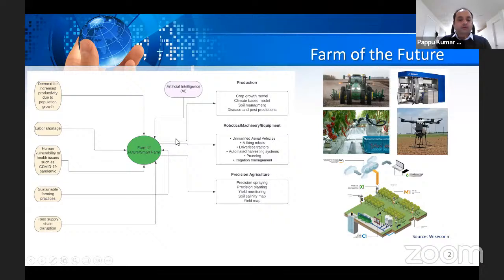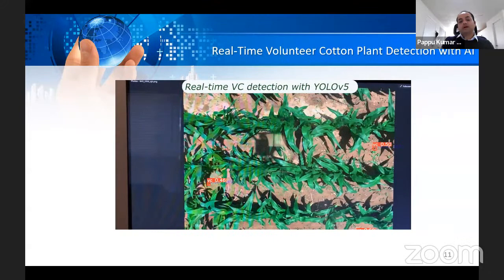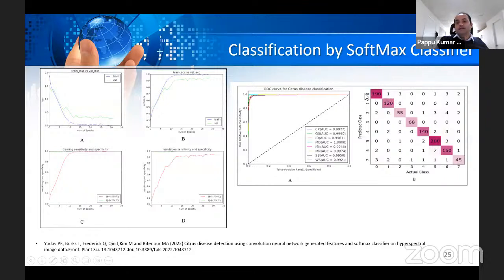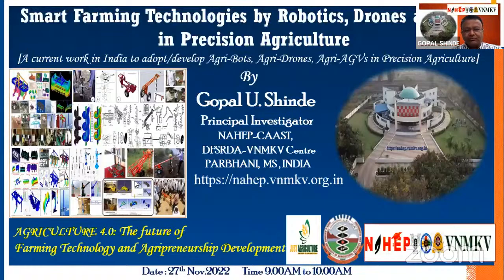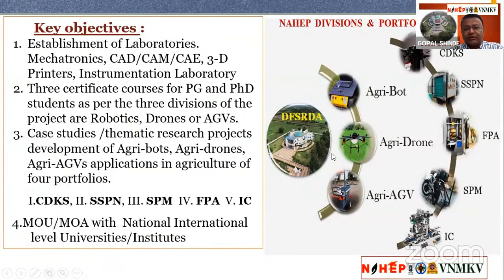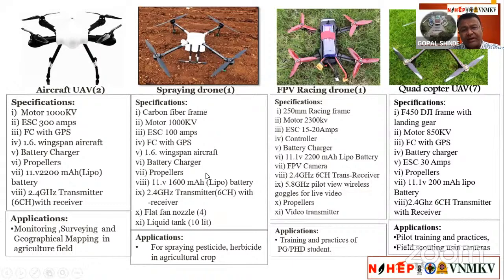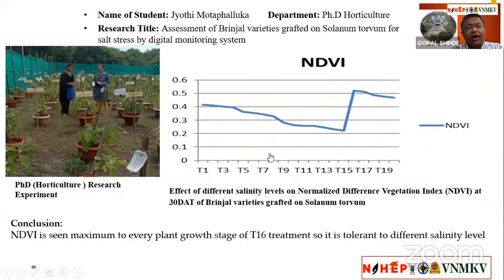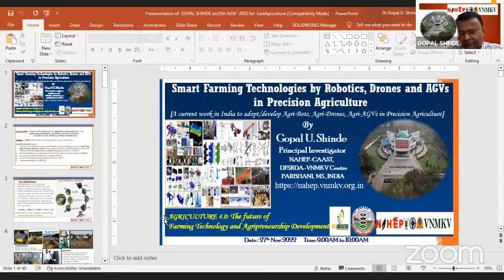DRONE MANTHAN | DAY-6 | 7 DAYS TRAINING PROGRAM | JUST AGRICULTURE | ICAR | NAHEP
Just Agriculture is India’s Largest Agri Edutech Platform with 5 lakh+ Readers & 50K+ LinkedIn Community. It offers a prodigious platform to share about latest agri innovations. The lush of our company is enthused
with a warm energy to channelize all innovations, technicalities emotions and even the unheard chords and unseen blaze of the farmers.

Just Agriculture magazine is widely circulated among the farmers, professionals and academicians among 28 states of India and 63 counties globally.

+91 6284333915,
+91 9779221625